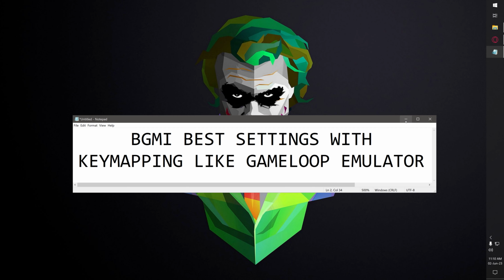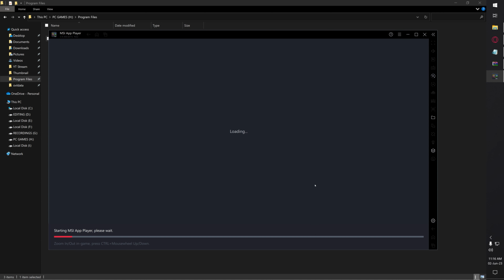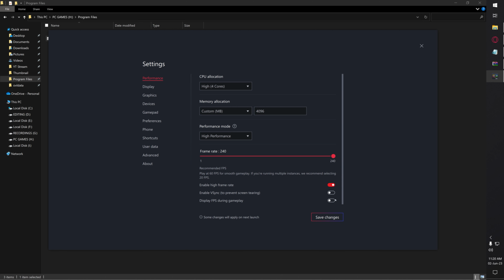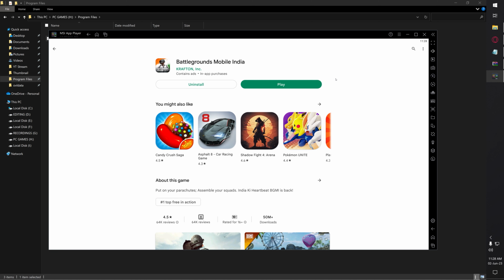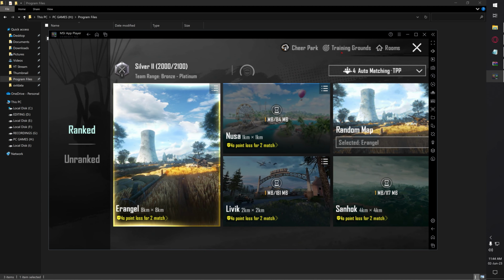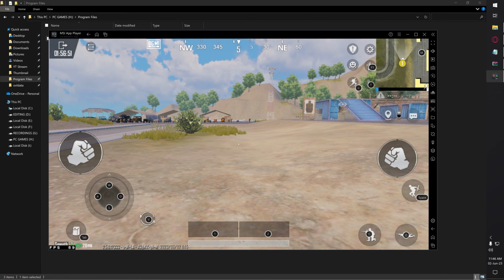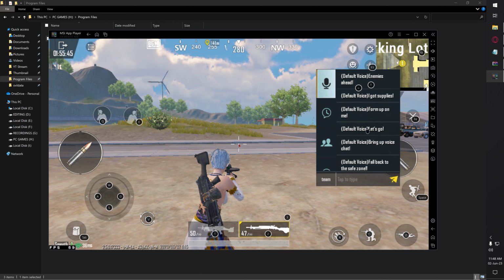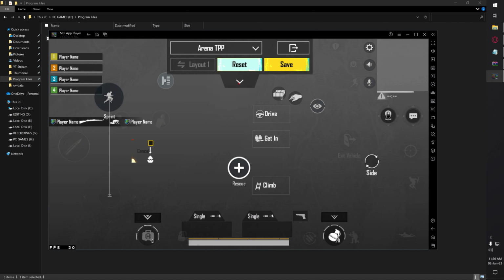Steps To Download and Play Bgmi in PC | 100% Working | Bgmi Keymapping Fix | Bgmi Lag Fix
Steps To Download And Play Bgmi in PC | 100% Working | How To Install BGMI in PC | Bgmi Keymapping Fix | Lag Fix

Thumbnail Art (Reference) : Created using Photoshop
Voice over (Reference) : Female Voice Bot